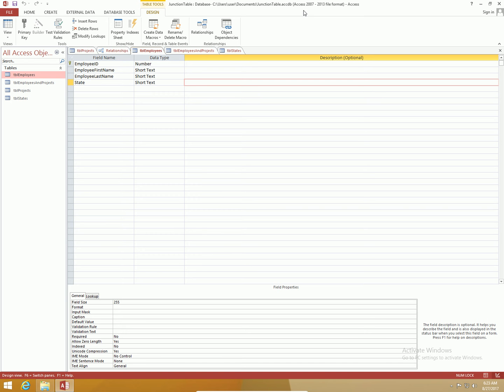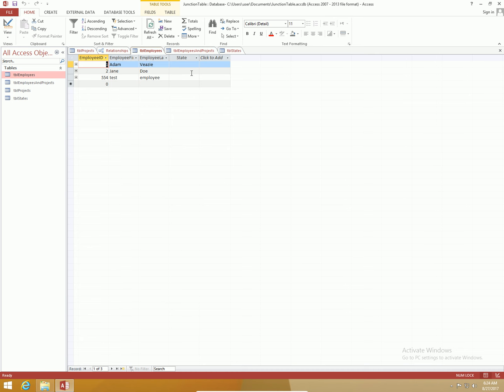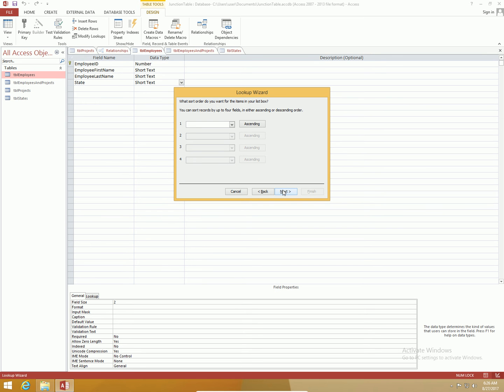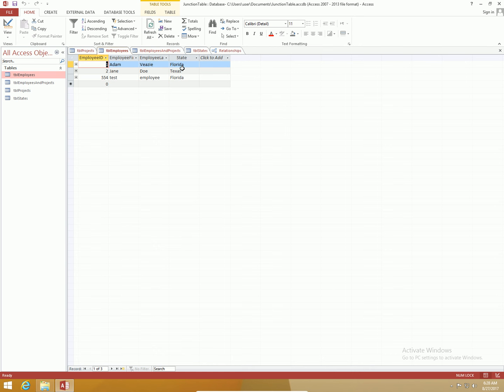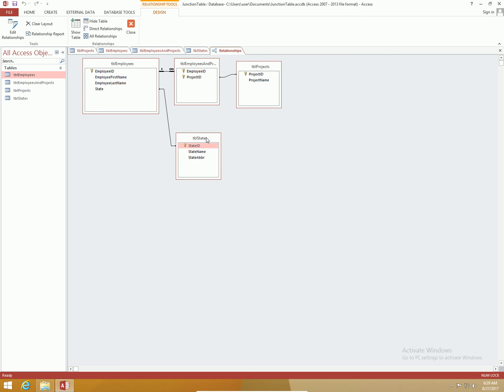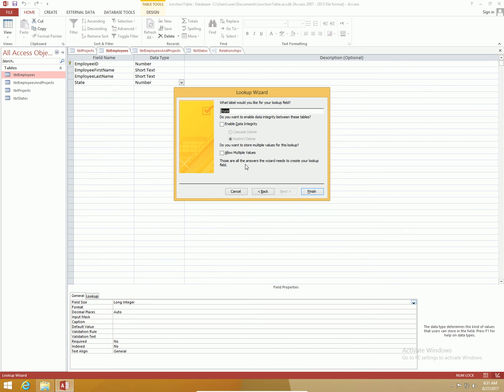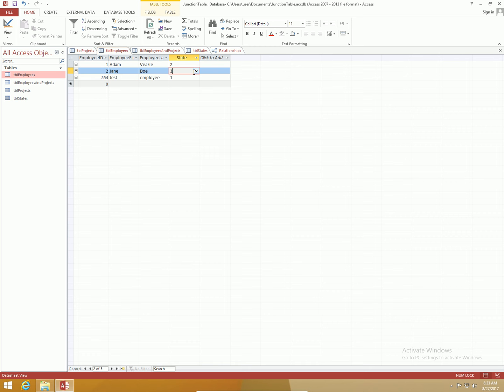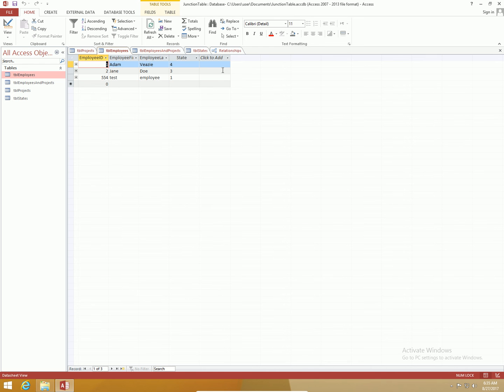Microsoft Access 2013 Tables Part 6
In is video we look at lookup fields and the different options that you have when setting them up.